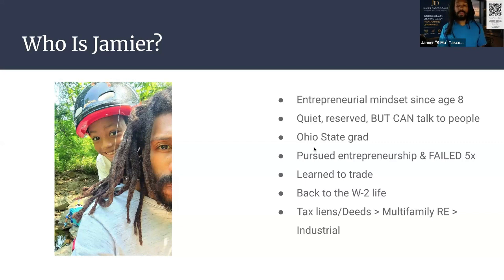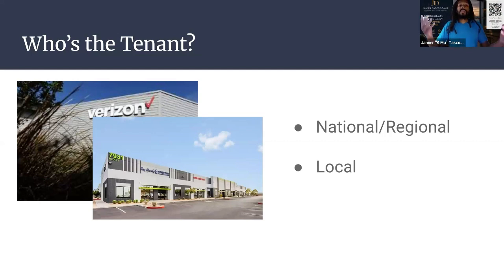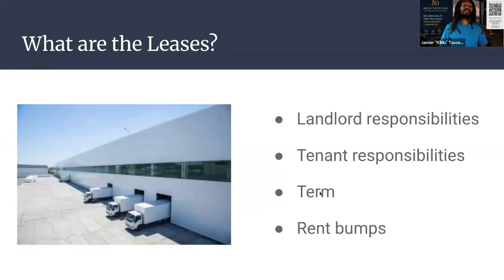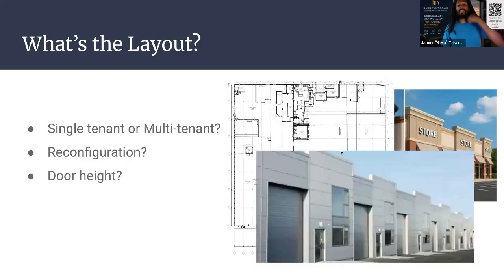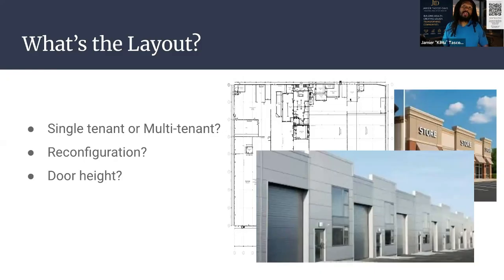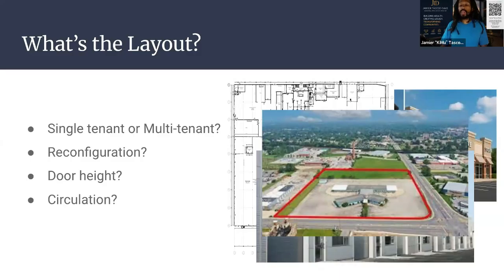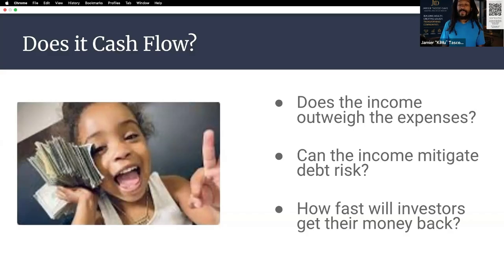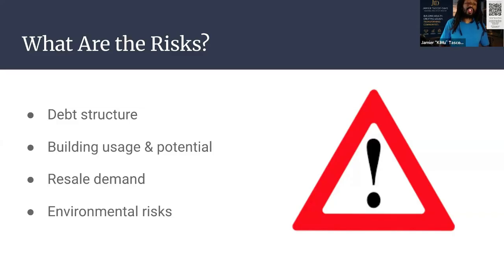Light Industrial Secrets: Learn to Invest in A Highly Durable Asset- 11 July 2026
Who I AM:
Being KiMu has never been an easy task. From working through low self-worth due to flawed programming to finding my path in life, I have done nothing but persevered. I know what going to college in massive debt and feeling like you’ll never get out of the rat race everyone else is running. Even just feeling like you don’t belong – I know what that’s like. I’m here to bridge that gap and make it relatable to all my listeners.

Join me on YouTube and let’s get you moving forward in life. I have been helping people with health, relationship, financial, and spiritual problems just by breaking every concept down to the barest bones so it’s understandable. I share tips, strategies, and tactics that have helped me move and surpass circumstances that tear down most in similar situations.

"It's not magic; it's math."